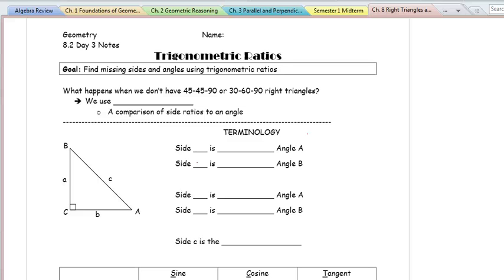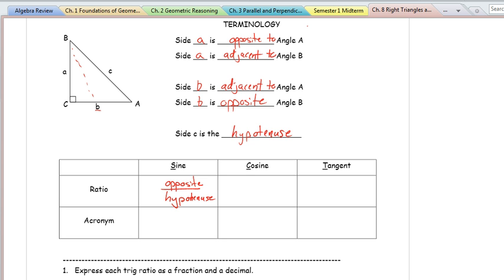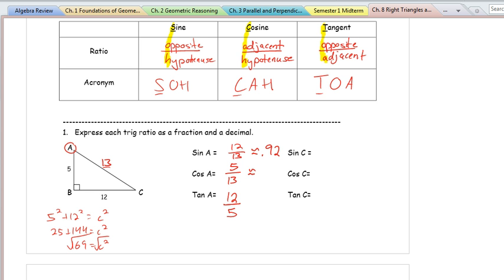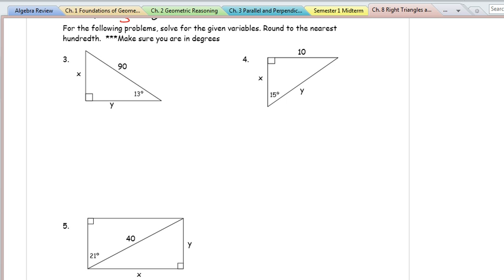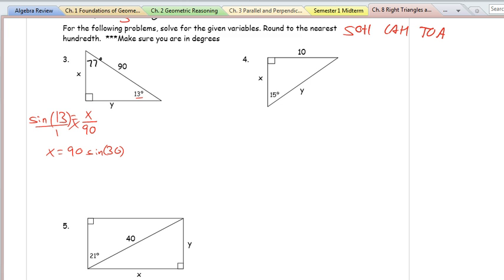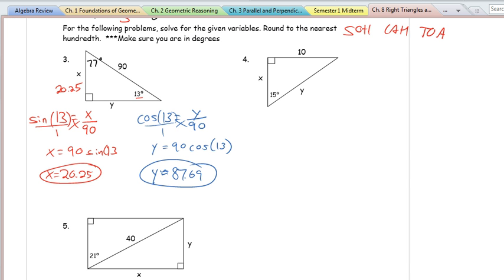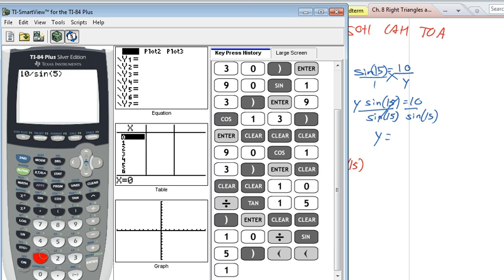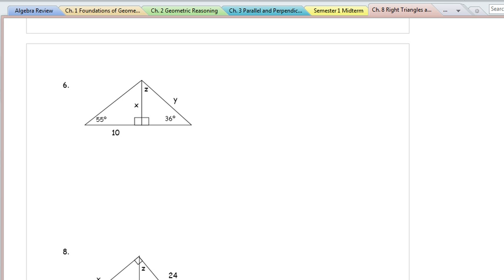Unit 8 Day 3 Trigonometric Ratios